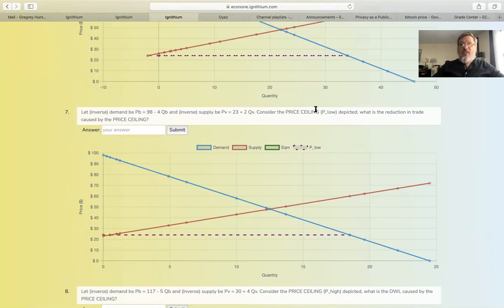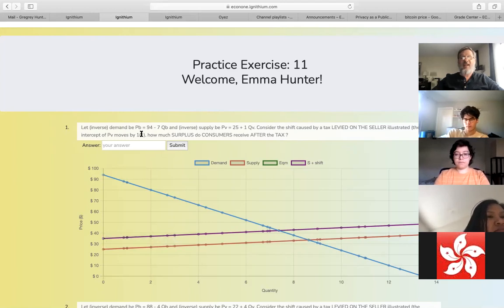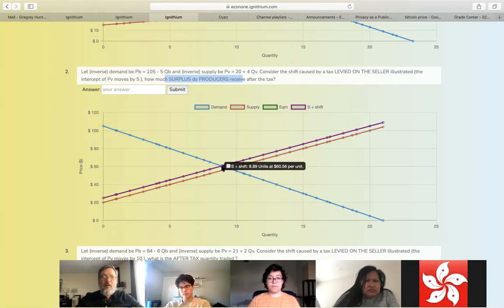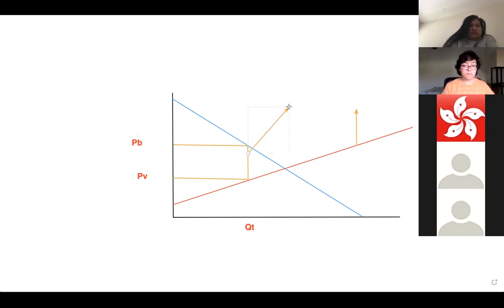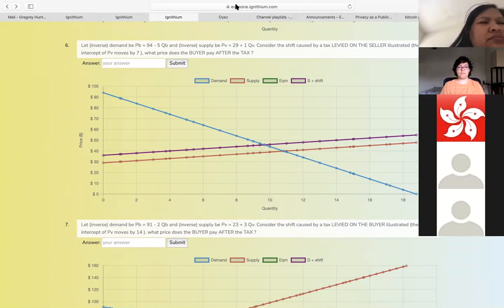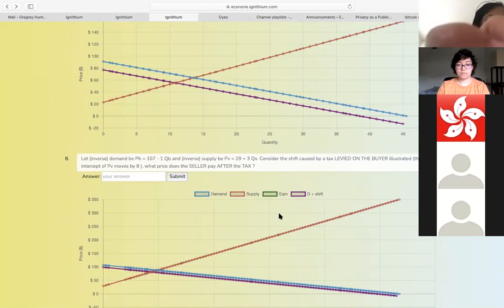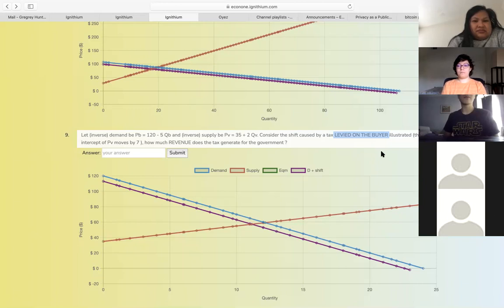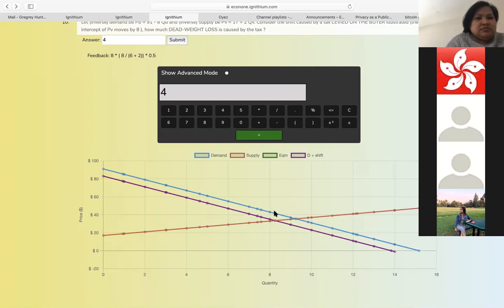MicIhw11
Ignithium Econone HW11 taxes